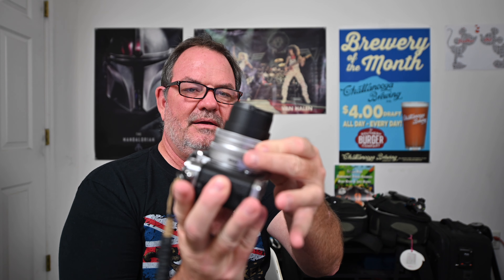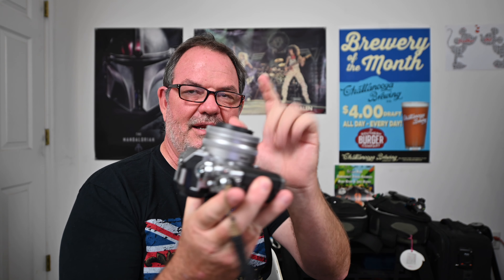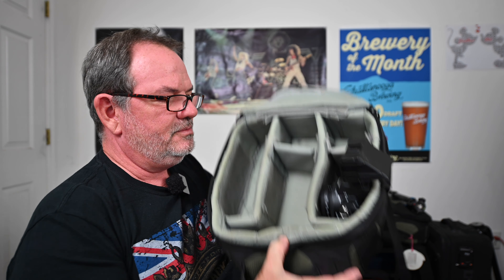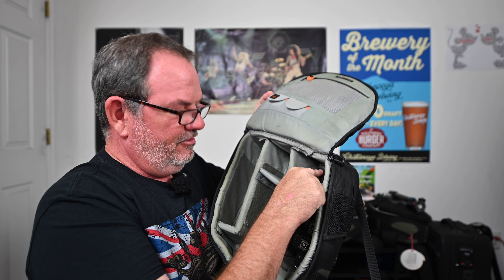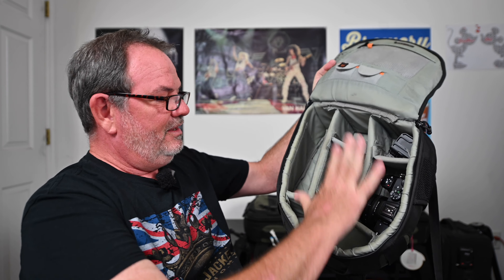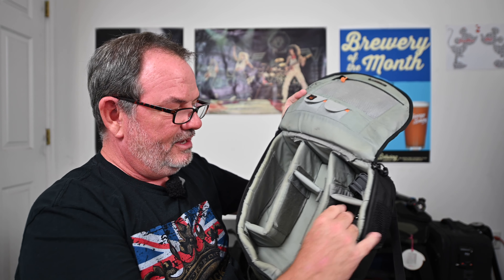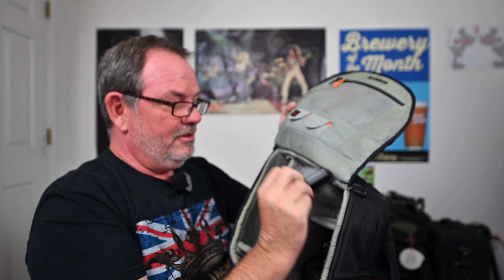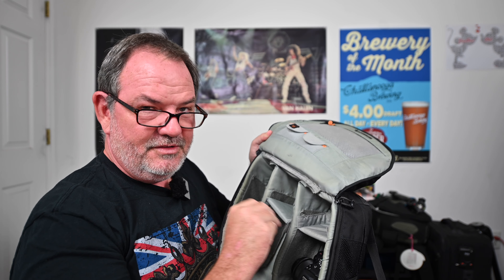Vlogging Camera Philosophy & Shootout Nikon Z50 Zfc Canon M50 DJI Osmo Action 4K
I try to put into words my philosophy about my current crop of Vlogging Cameras. Later I quickly demonstrate the result from my four Vlogging cameras, the Canon M50, Nikon Z50 & Z fc, and the DJI Osmo Action. This is a response to a question @David Saylors asked me in the comment section of my Z fc vlogging test video.

Here is the reply I wrote to David when he asked the Z fc or M50 question after I did my Z fc vlogging test video:

A lot of times these things, for me, come down to size. I loved the Z50 for vlogging but I needed the mirror on top, I know you don't but I do. The mirror added space required in my bag and has to be removed to go in the bag and reinstalled for use. EVERY TIME. I didn't like that. The thing that has kept me from buying that awesome 10-20 for vlogging is size. The 16-50, when collapsed to storage size takes up about the same space or maybe even less than just the FTZ, then you have to add in the size of 10-20 lens so that doesn't work well for me either. So, that's why I never vlogged much with the Z50. I think it works just as well as the Z fc but because of the lack of flip screen, it takes up more space. Now, let's compare to the M50. The M50 just works, the picture looks ok, not as good as the Z50 or Z fc. The M50 sound is better than the z50 or Z fc to my ears. I'd give autofocus a tie and that's a big compliment for the Z50 & Z fc. The M50 is a little bit smaller than the Z fc in my bag so that is a point for the M50. Where the Z fc gets the nod is 4k. The M50 will shoot in 4k but it turns off the awesome dual-pixel auto-focus system. So if I'm vlogging with the M50 it's 1080p upscaled to 4k instead of real 4k. Not a huge deal, I really went to 4k so I could present my stills in a higher resolution. The Z fc will vlog perfectly in 4k as is demonstrated in this video so I think, for now, the Z fc is my number one vlogging camera. My Osmo Action which has real 4k and the best sound of any of them might be second. Its 4k picture doesn't look as good as the M50 even in 1080p. Oh, the Osmo also has the best stabilization of the four. I forgot to talk about stabilization. I think the m50 kit lens is a smidge better for vlogging stabilization than the z50/Z fc 16-50 kit lens. But, the EOS R6 with the 24-105 kit lens is the king of stabilization for me, it's just too big of a rig to vlog with regularly. Sometimes though! And the R6 with the 24-70 f/2.8 is my favorite but that rig is way too heavy! I should have made a video instead of a reply. LOL